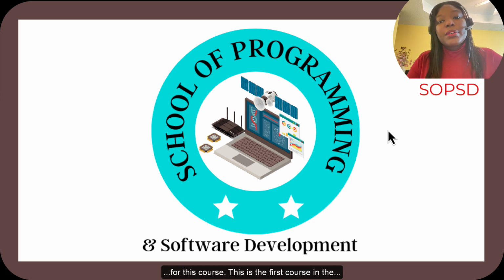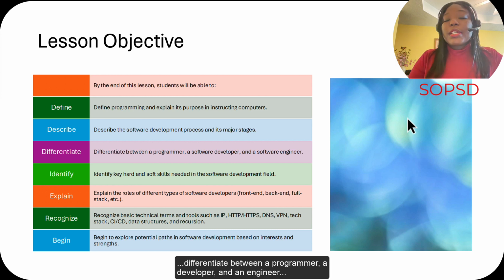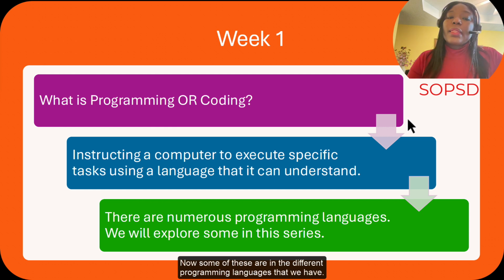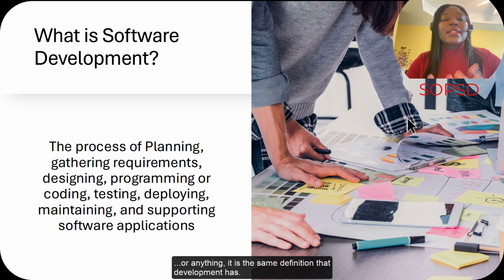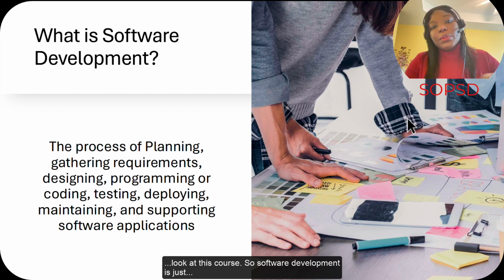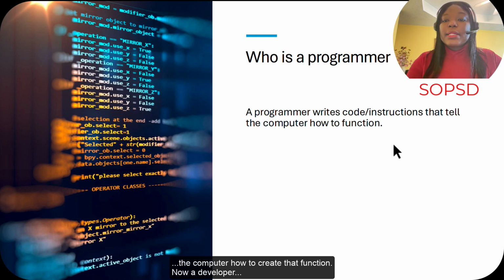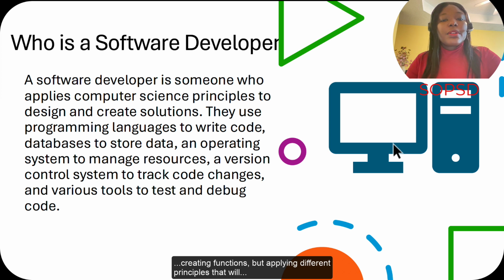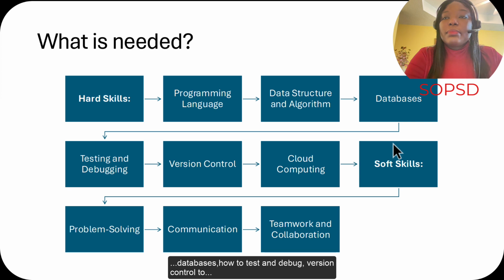Week 1 - Lesson 1 - Introduction to Programming and Software Development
Transition to Tech Series: Course 1 - Understanding Programming and Software Development
This week introduces programming and software development. We examine the basic duties of a programmer, developer, and engineer, as well as their differences. We also look at the different phases of software development.